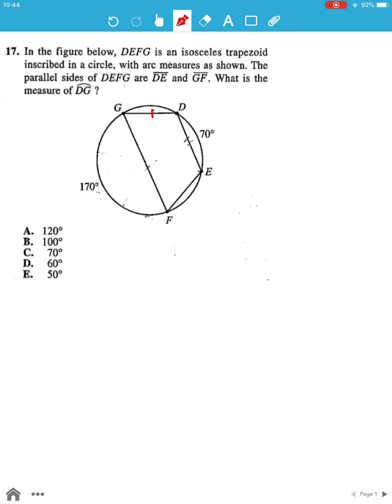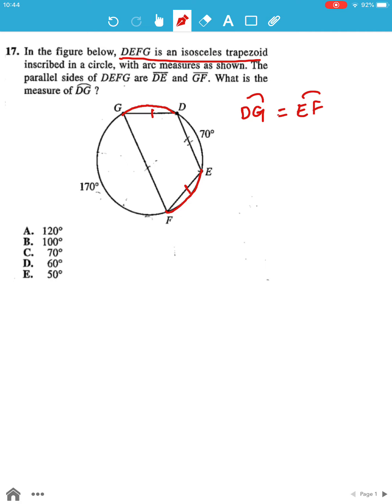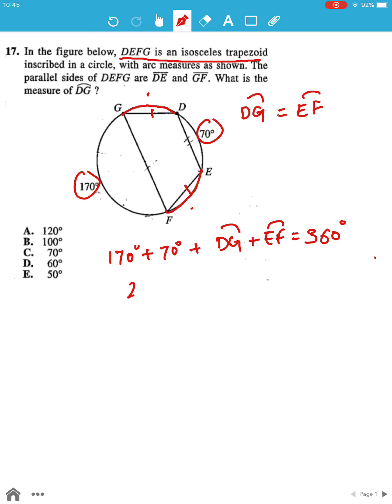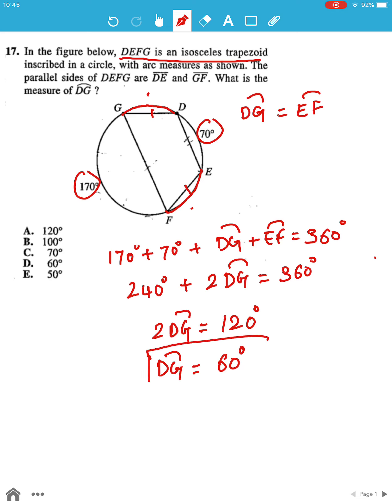ACT Test 20 Section 2 Question 17